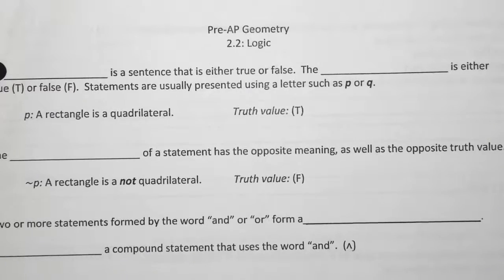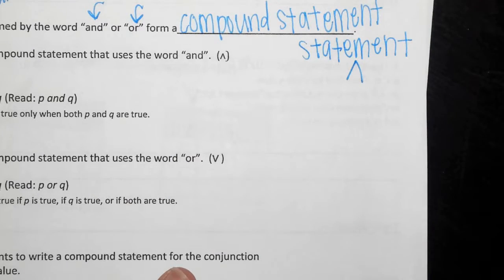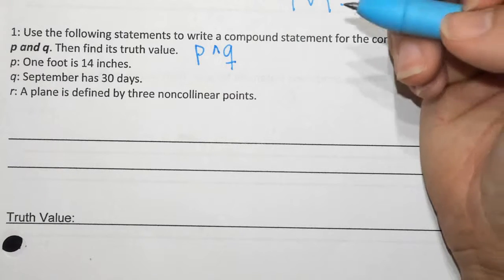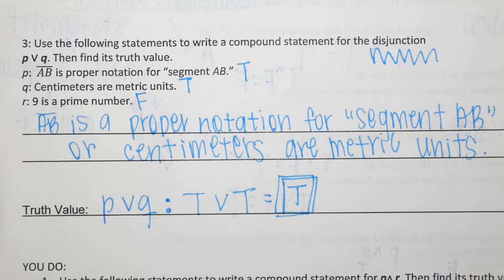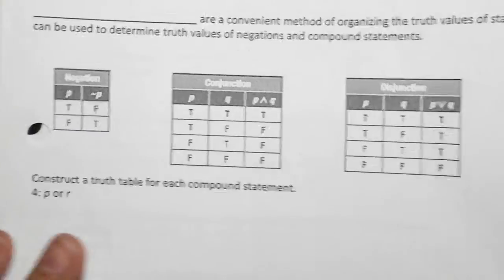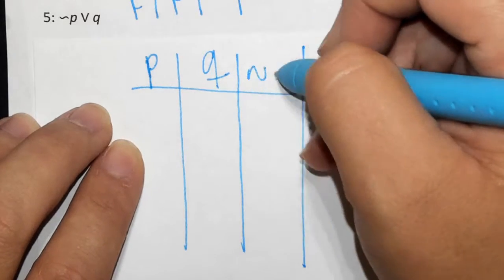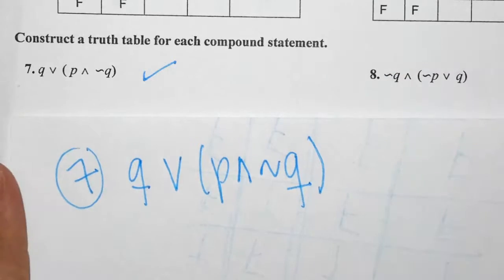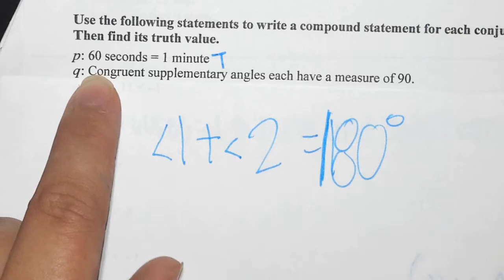2 2 Pre AP Geometry